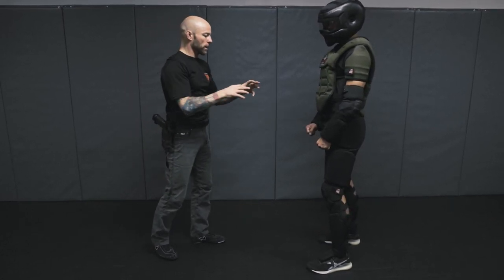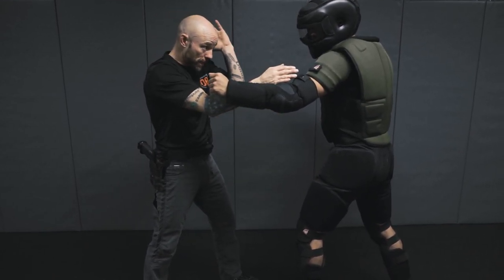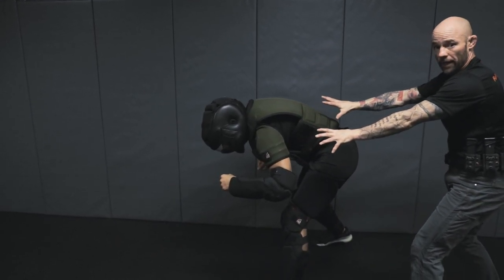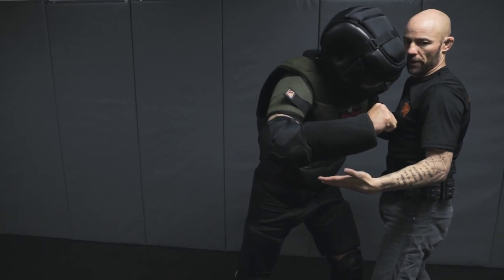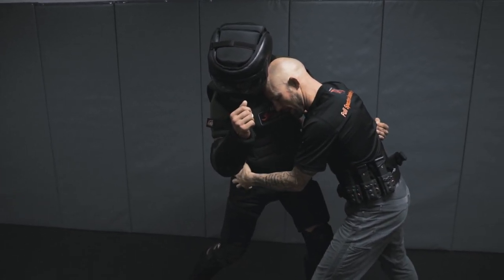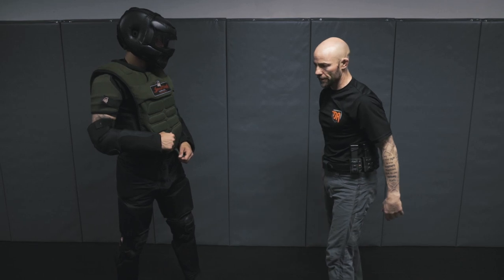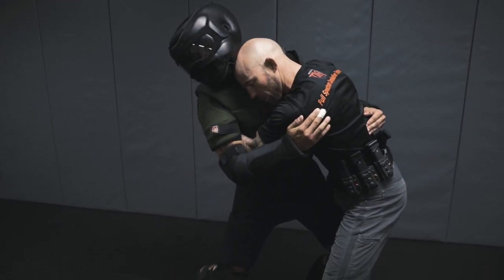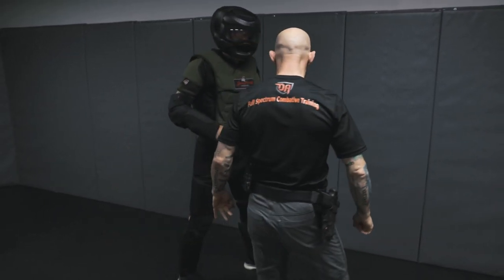CLINCH from arm drag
Lot's of options with good head placement and an established undertook.
This video is meant to address the head placement specifically.  Being proactive in relation to spotting if the aggressor is;
A.  armed, and
B.  making motion to deploy the weapon.
And if so, responding to it as quickly as possible is crucial.
Lots more details and options with the Direct Action Combat Performance operating system.  It's meant to be direct and actionable under stress and uncertainty.
Train hard, keep fit and always stay in the fight.